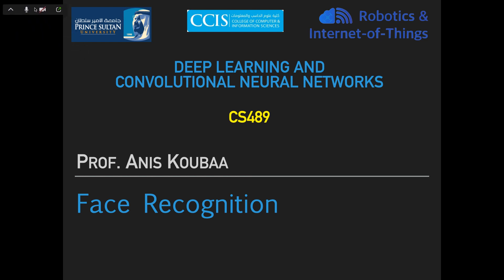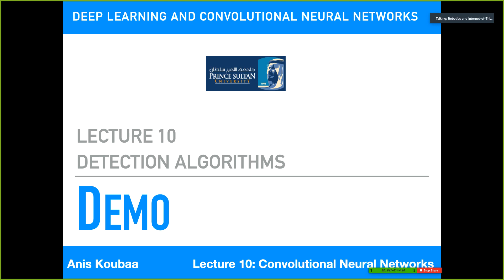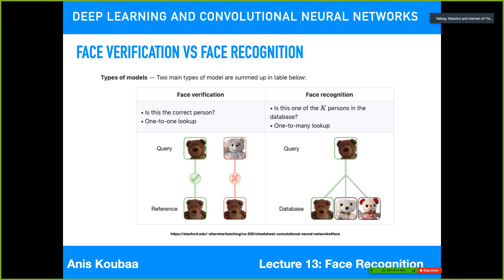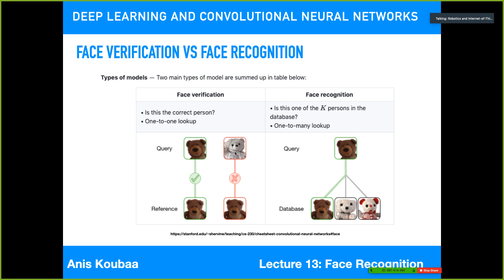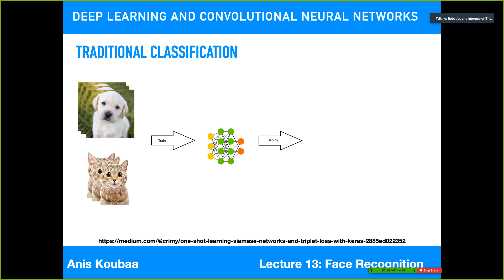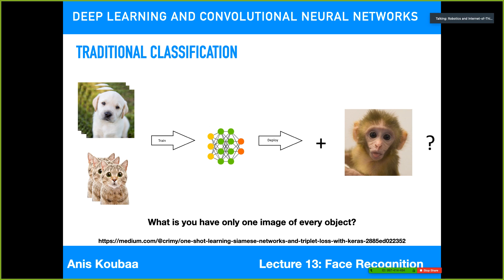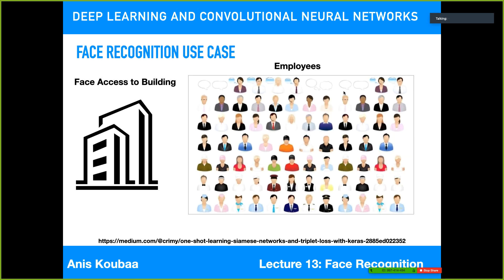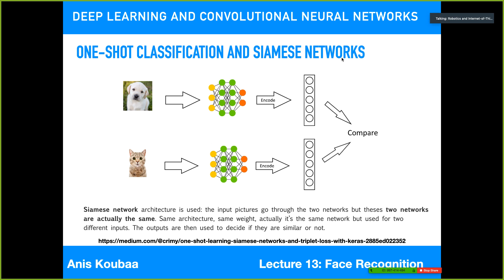[CS489] Face Recognition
In this lecture, I present the concept of face recognition. I present how siamese networks are used to train face recognizer to generate face embedding. Also, I explain the concept of triplet loss.

For a full course on face recognition, please consider my Udemy course
Deep Learning in Practice III: Face Recognition